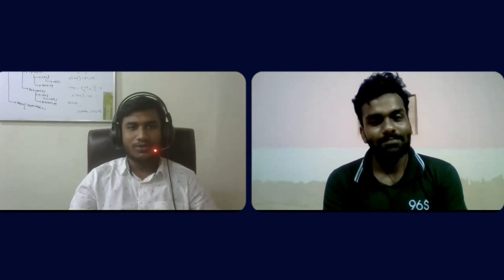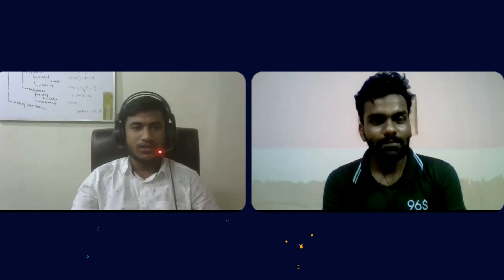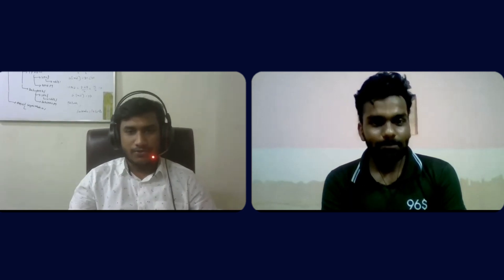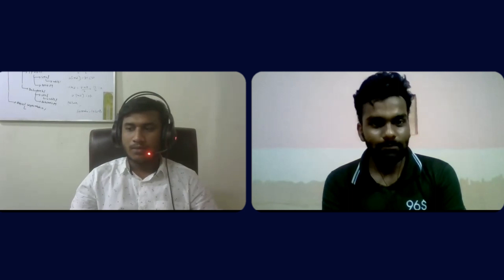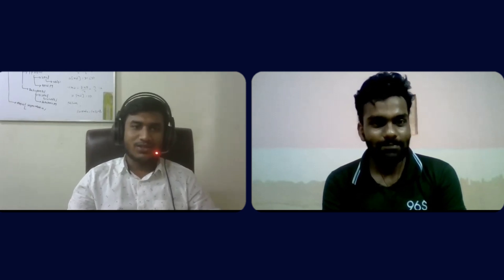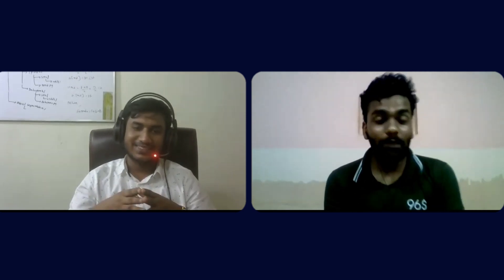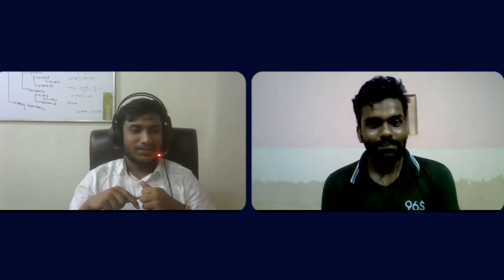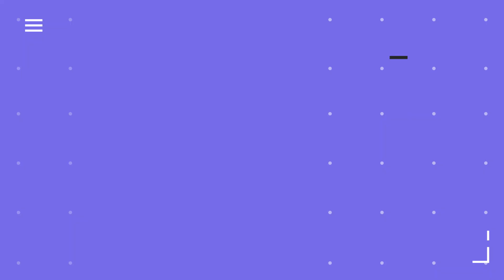ELECTRONICS Student from TIER-3 College to DATA SCIENTIST - The Complete Journey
In this video, I am Talking with  Bappy who is an ECE Student from Tier 3 College, who cracked Data Science Job. He explained how he started learning data science, the challenges he faced, and many more.

Timestamps
0:00  - In This Video
0:57  - Intro to Bappy
1:38  - Journey from ECE to Data Scientist
4:26  -  How He Learnt Data Science
6:18  - Challenges faced while Learning
8:12  - Resources he used
10:51  -  Advice if you want to switch to Data Science

✨ Tags ✨
sumanth,sumanth p,data science, transition story, ELECTRONICS Student from TIER-3 College to DATA SCIENTIST - The Complete Journey, machine learning, statistics, deep learning,, how to learn data science, how to learn data science step by step, how to learn data science free, free course on data science, best courses to learn data science,, data scientist at faang, career transition